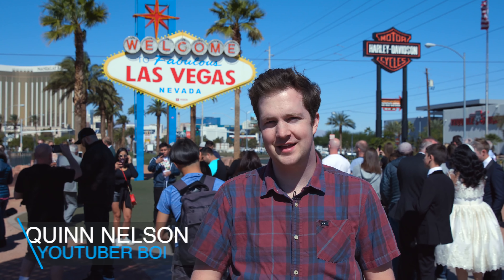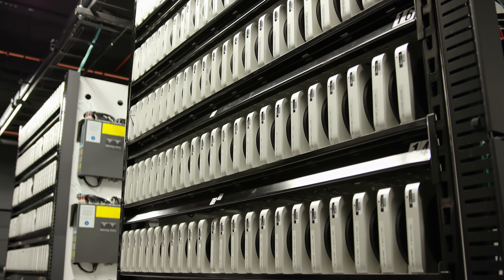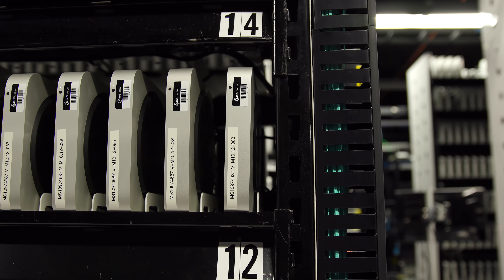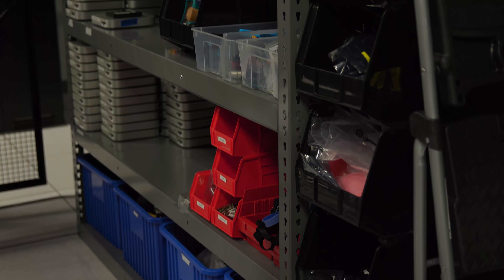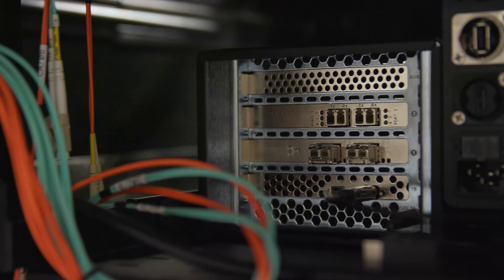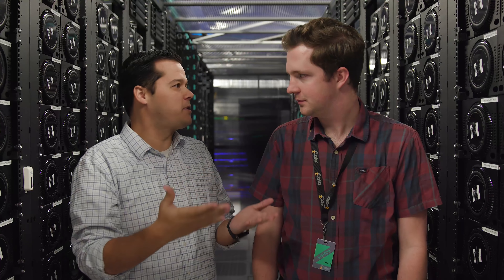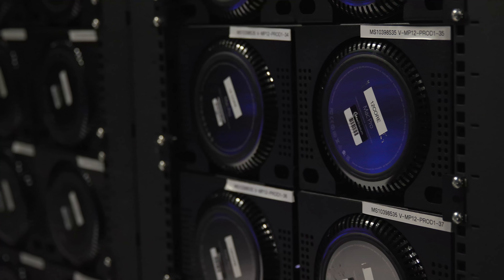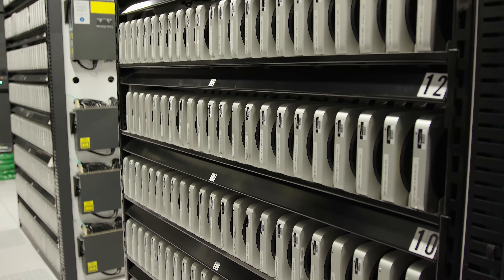Inside a Huge Data Center Filled with Apple Mac Computers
Snazzy Labs visits a company that takes Mac mini and Mac Pro to the next level!

"Macs aren't for pros," they said. "Oh, no professionals are dumb enough to use Apple products," they murmured. Well guess what?! They're wrong! MacStadium has colocations of Mac servers located all around the world! Mac mini, Mac Pro, and iMac Pro are all used by Fortune 500 companies and developers for enterprise-class infrastructure and private clouds. Snazzy Labs' host, Quinn Nelson, takes a tour of one of America's most quirky tech companies.